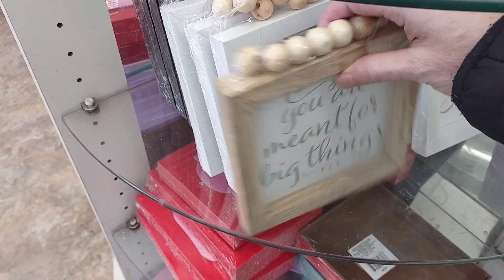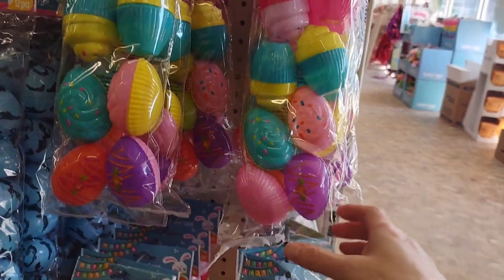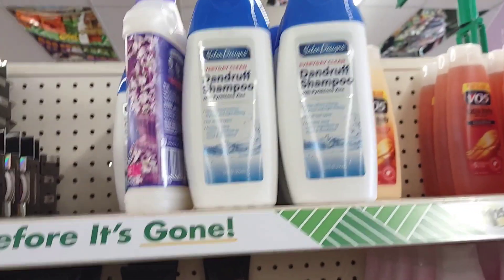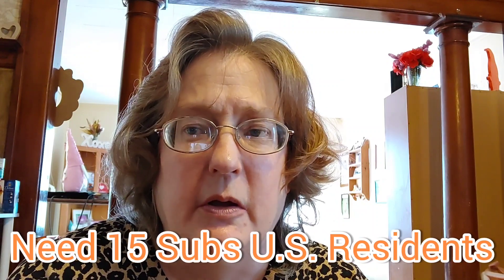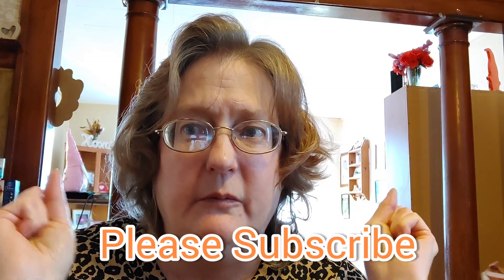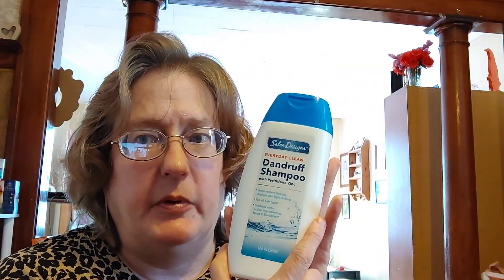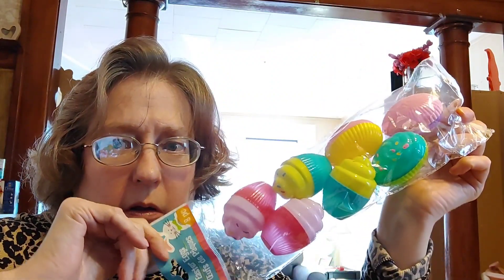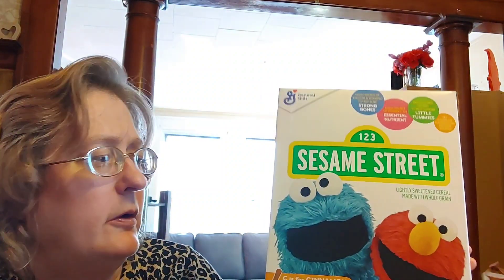Dollar Tree Grocery Haul $20 Budget Part 1 W/Breakfast dollartree 🌳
Hello in this video, we go to the Dollar Tree in Albany, NY my larger Dollar Tree. And we grab pantry items as well as frozen and refrigerator goods. This this part 1. Part 2 will be a video about the 4 dinners and breakfast you can do on a budget at Dollar Tree. Plus I'll show my canned good shelf. Enjoy the store clips. Only two non food items. Need 15 subscribers to give away the bunny to one lucky viewer. Must comment you're new, be a u.s. residents. If already comment, must be subbed and a u.s. residents. If already won you must wait out 60 days before you can win again. We're nearly to 1K, let's get there my friend to issue out two $20 Dollar Tree gift cards. Same rules apply from the bunny give away.